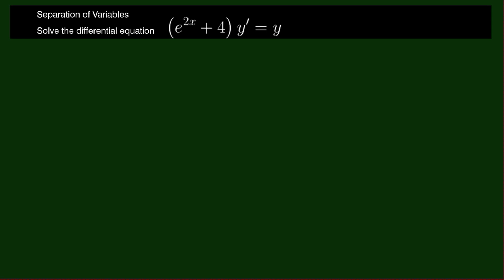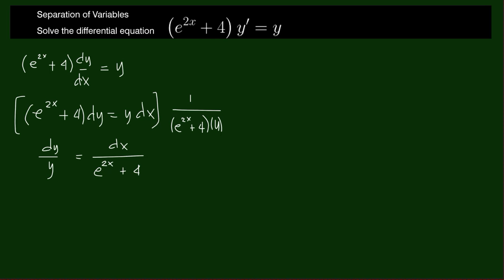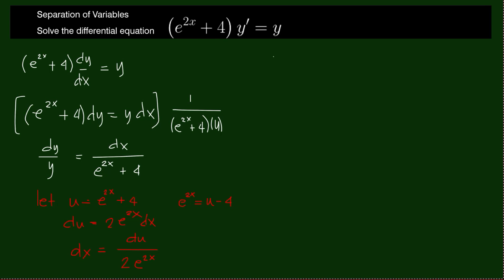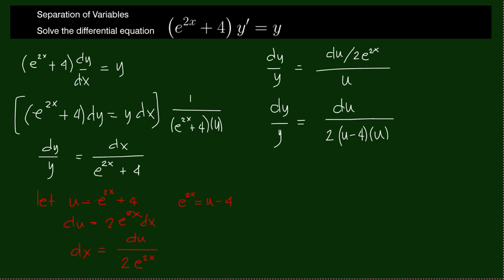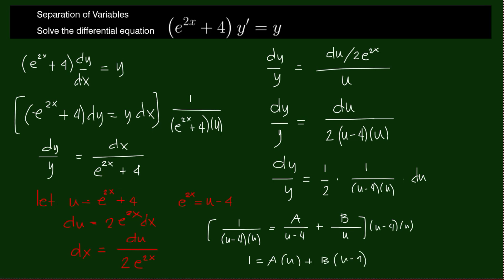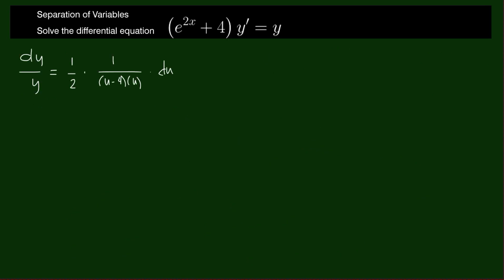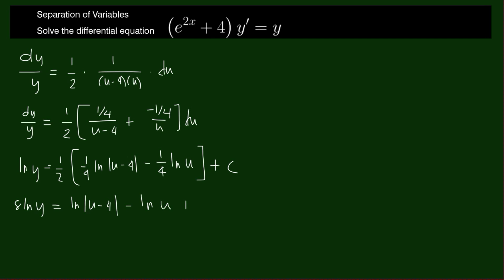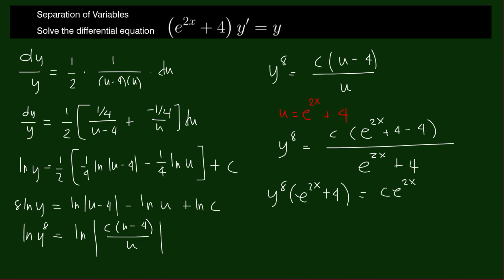Separation of Variables (e^2x+4)y'=y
Exercise number 31, page 27, Elementary Differential Equation by Rainvill/Bedient